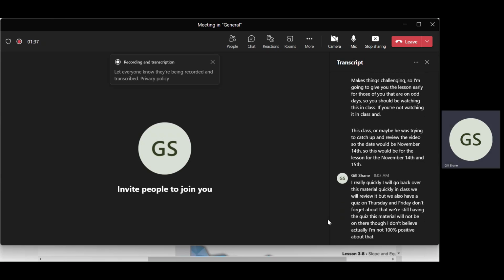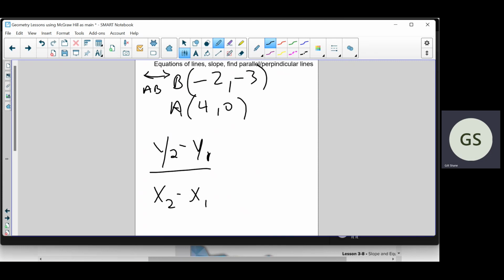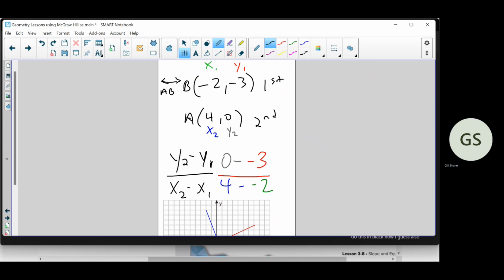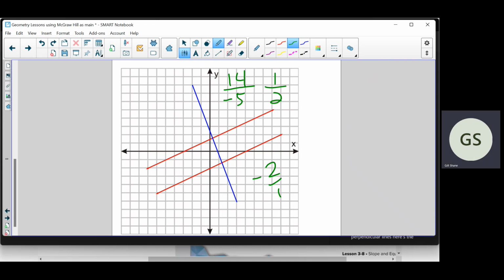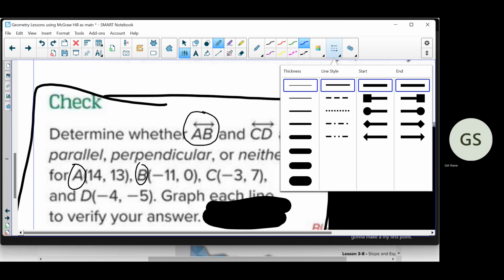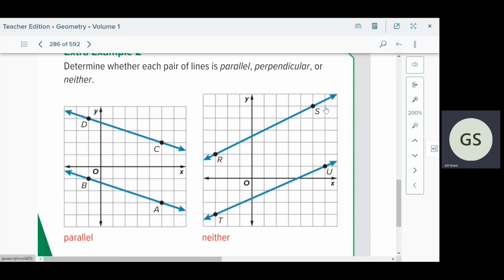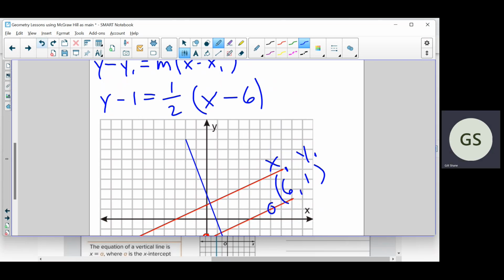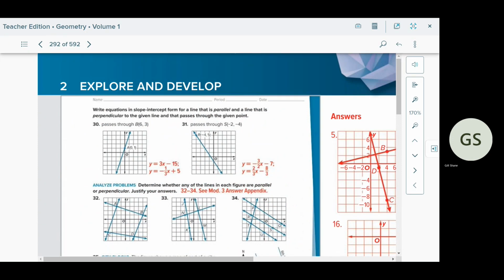Mr Gill Geometry Nov 14, 15 Slope, equations of lines, are lines parallel perpindicular